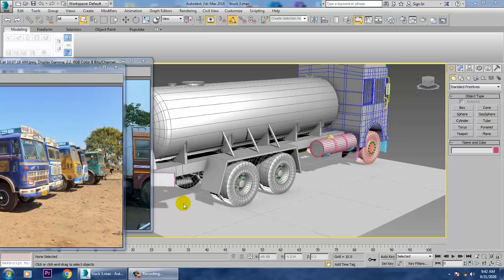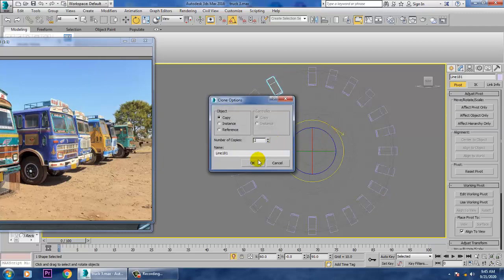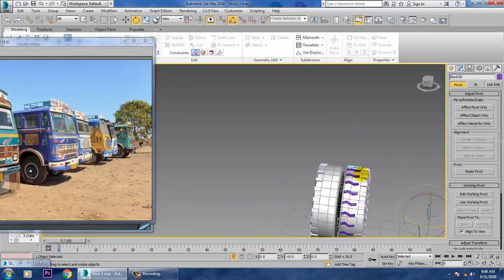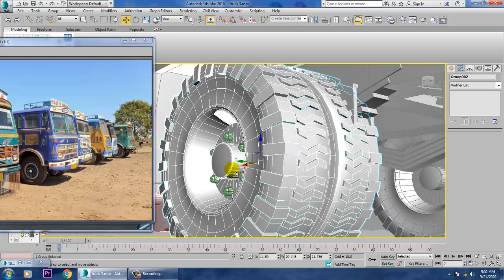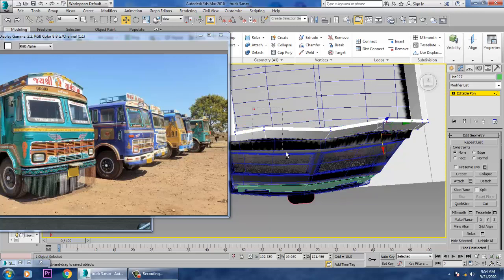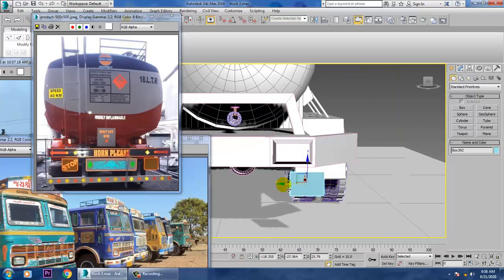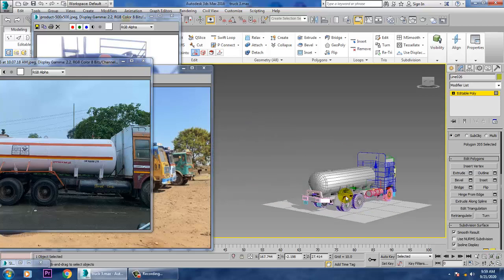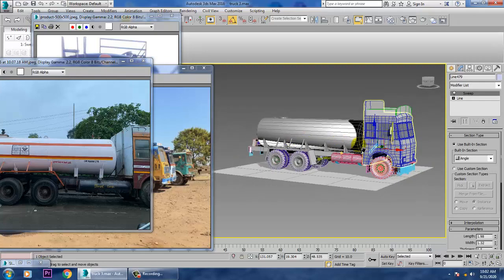Tutorial on Modeling & Texturing a Oil Truck Container in 3dsmax ( Part 9)